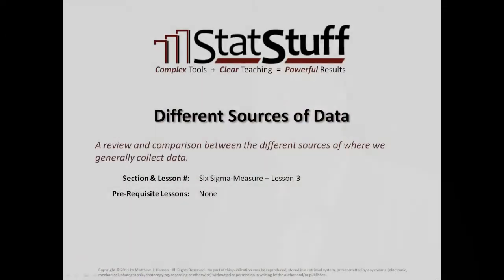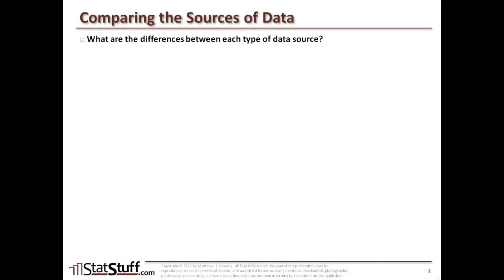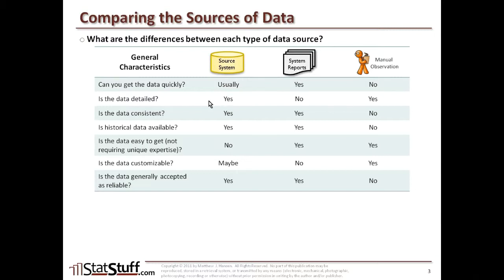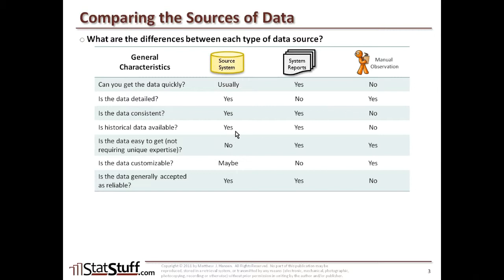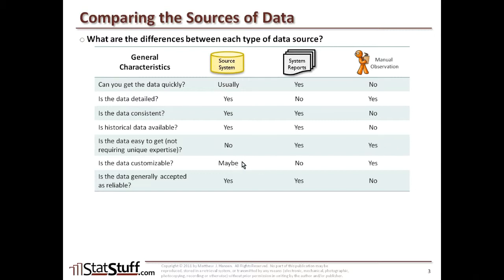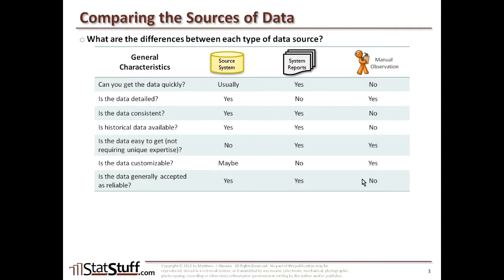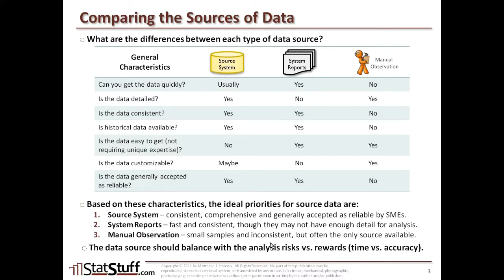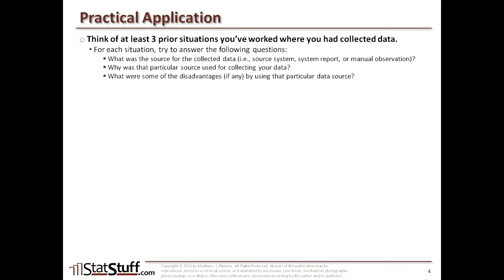5-03: Different Sources of Data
A review and comparison between the different sources of where we generally collect data.